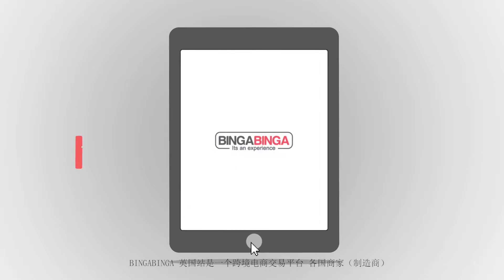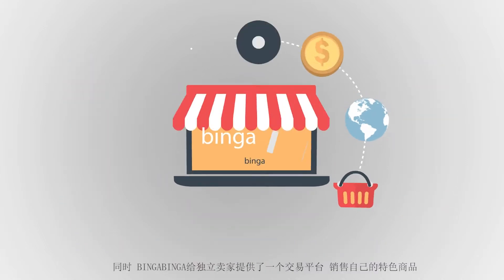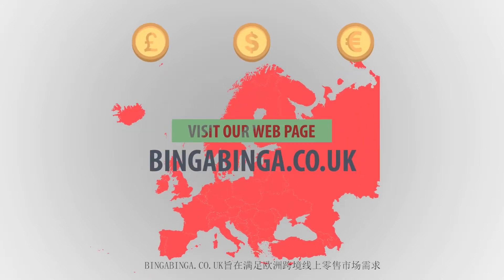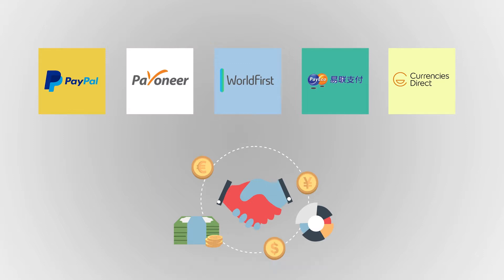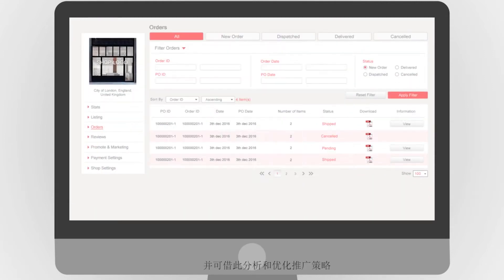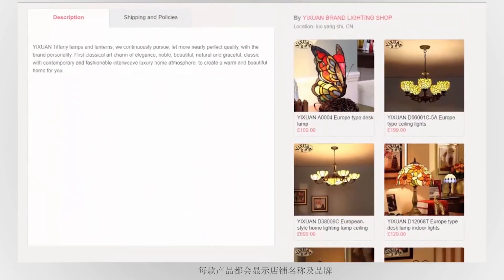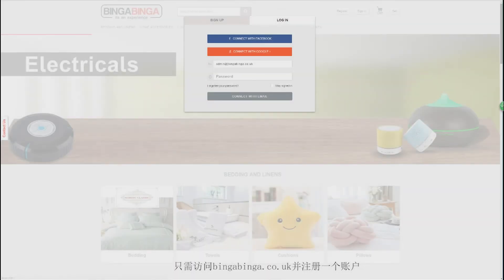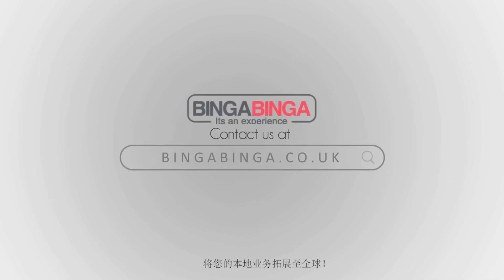E commerse Bingabinga explainer video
this is a website introduction animation video